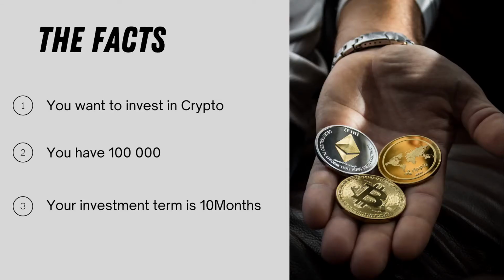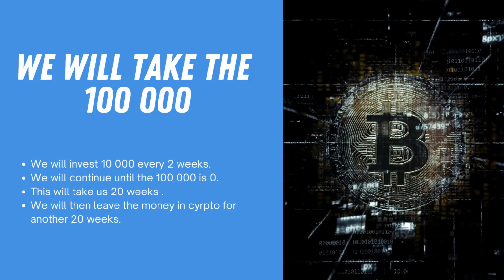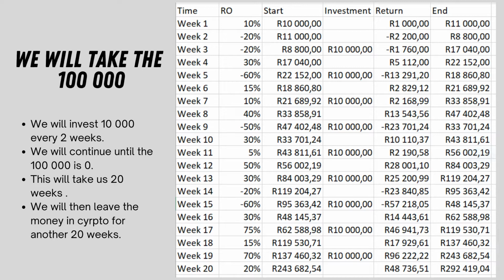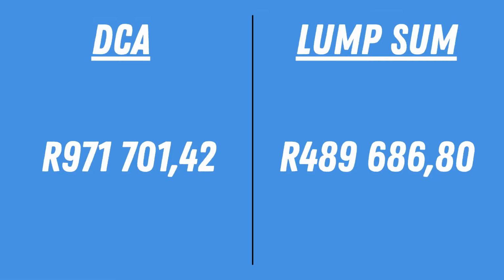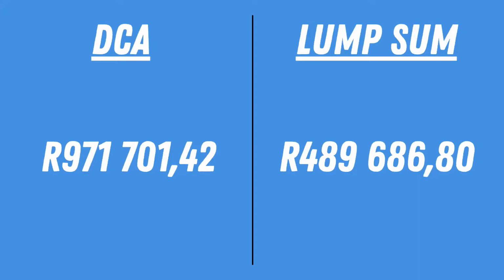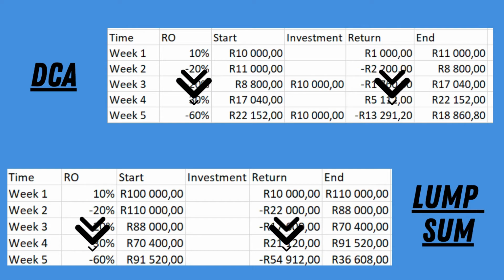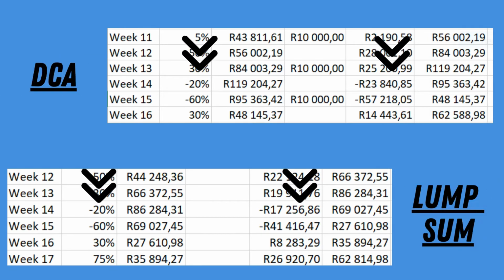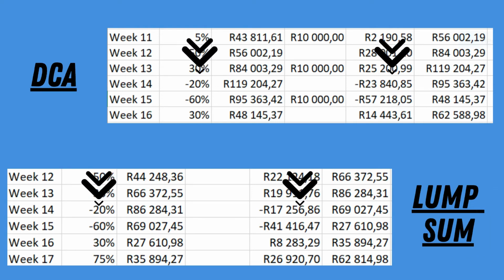Should I DOLLAR COST into crypto or LUMP SUM? Dollar Cost ave will give you more PROTECTION.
Today we will be looking at, should I dollar-cost into crypto or lump sum?

The result was very surprising...

The Dollar Cost method is an awesome way to invest.

But when you do you could miss out on some crazy gains. The Lump SUM method helps you make returns from day one.

Unfortunately with Crypto being so volatile lump-sum investing does not look like the best strategy.

Dollar cost averaging will give you more protection and will be the best way to invest in this market. Well, that is what this example returned.

Timestamps:

00:00 Intro
01:19 DCA vs Lump Sum
03:10 DCA investment Breakdown
04:15 Lump Sum Investment Breakdown
04:53 RESULT
06:00 WHY?